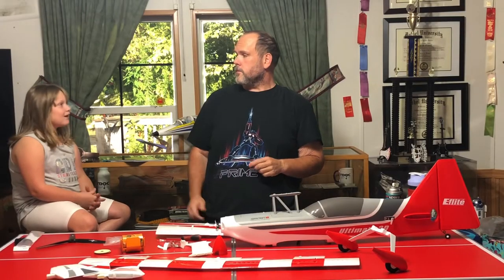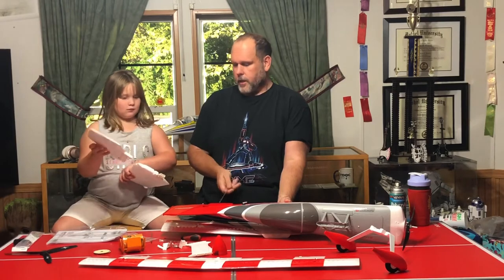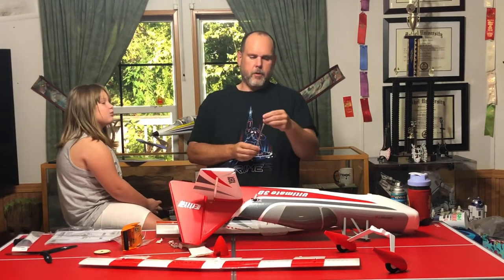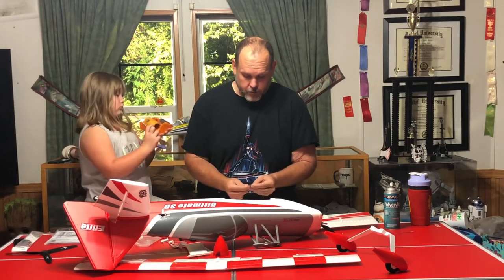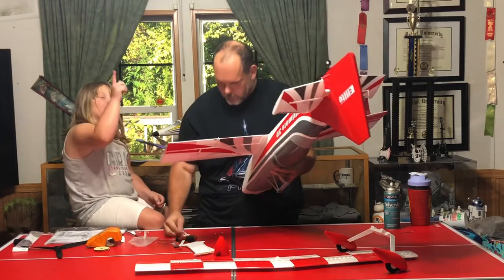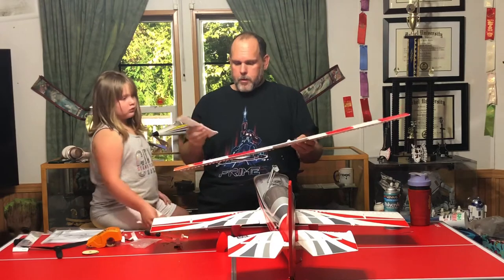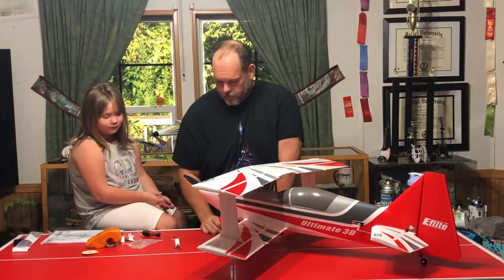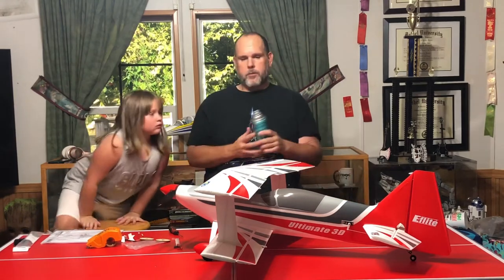Horizon Hobby, eflite ultimate 3D build video